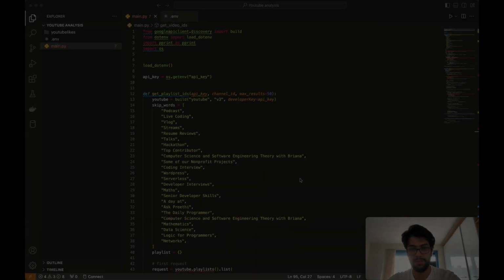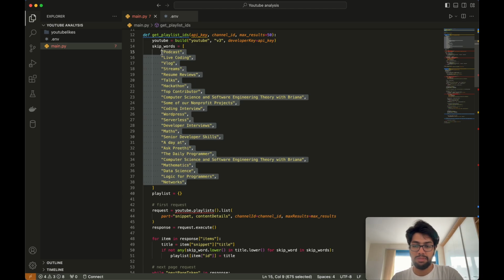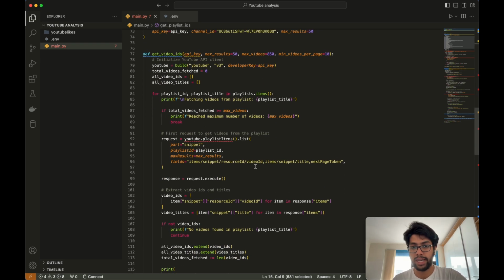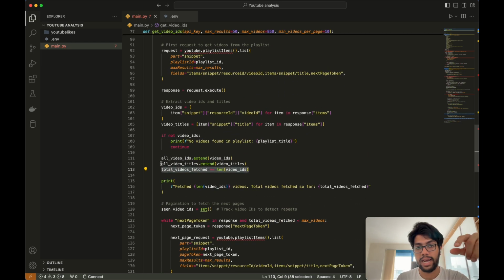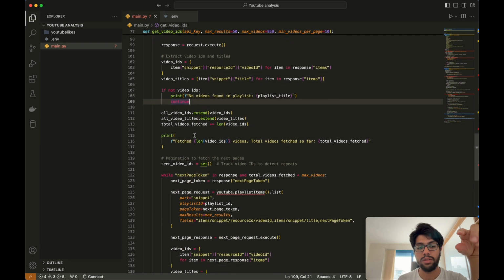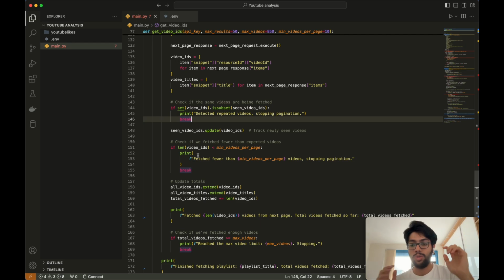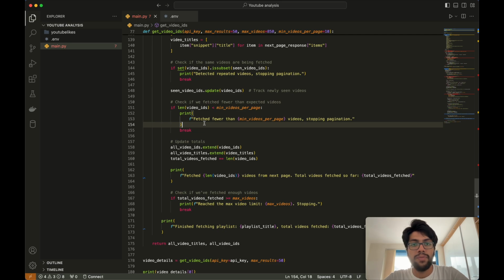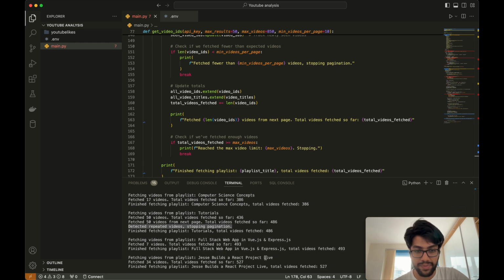Data Project - Extracting Freecodecamp Videos IDs and Titles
Hi Guys, today we are extracting youtube video ID's and Titles for our data project! Slowly the data sourcing part is coming to an end.